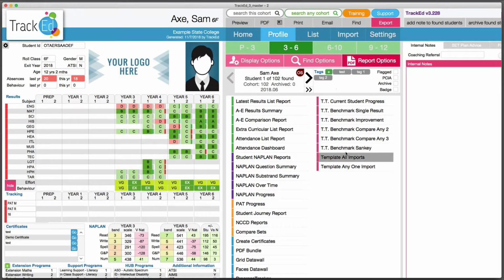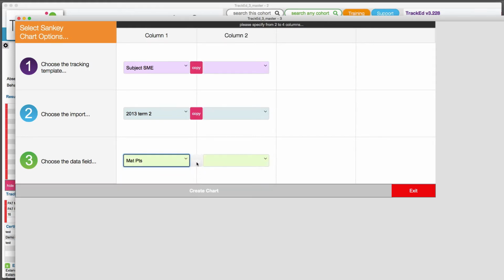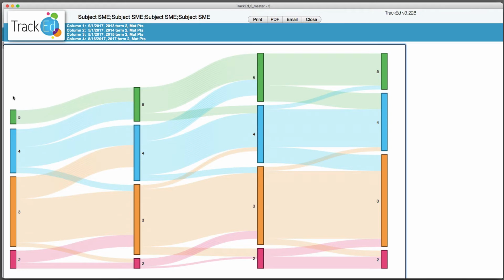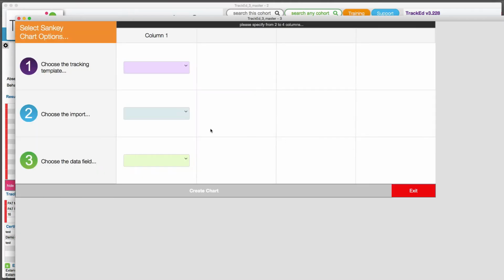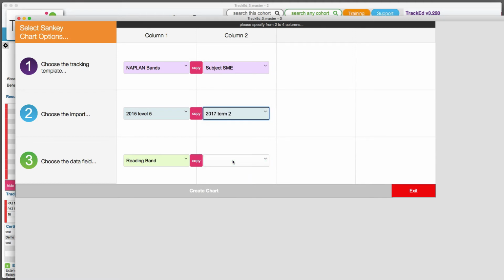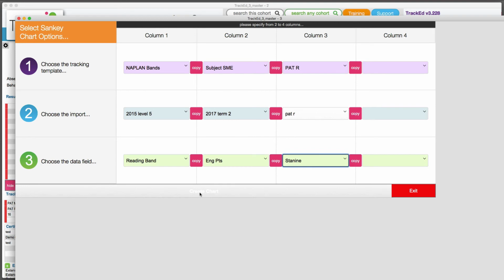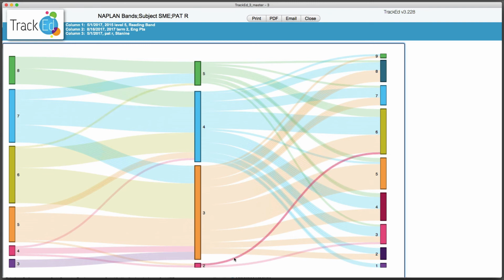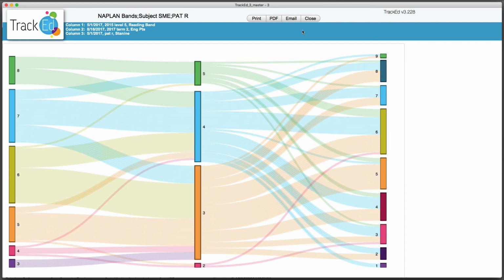Benchmark Reports Sankey